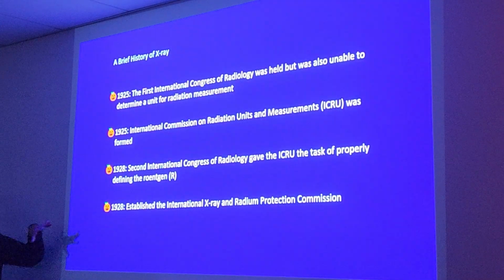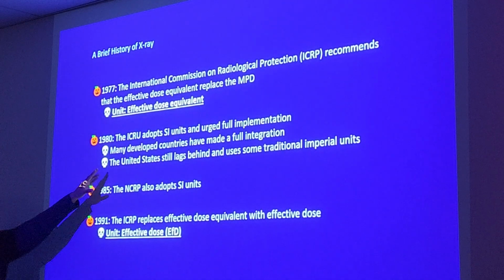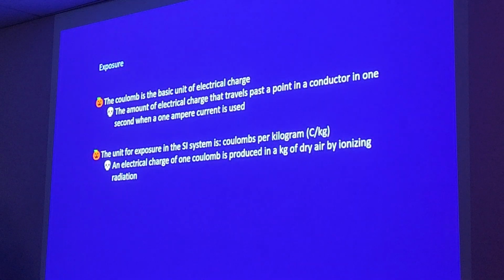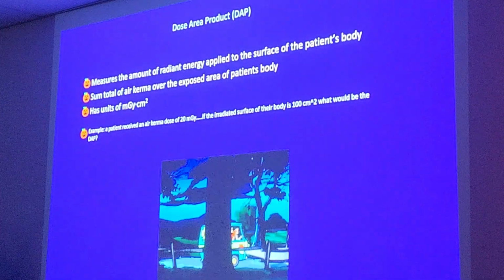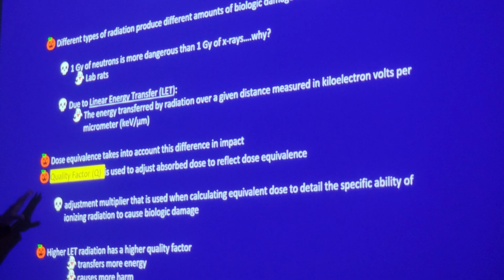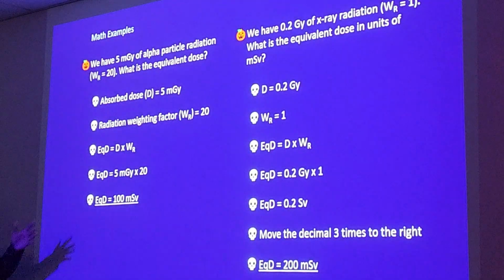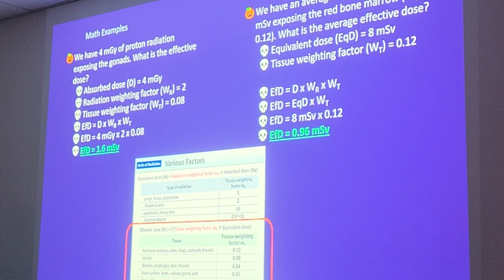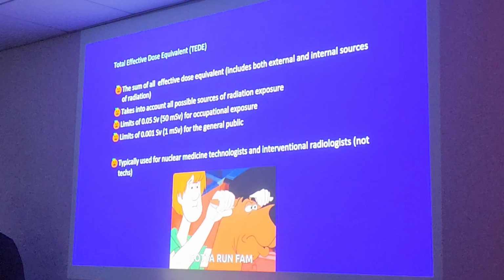10-5-23 Rad Safety - (Bonilla) Test 2